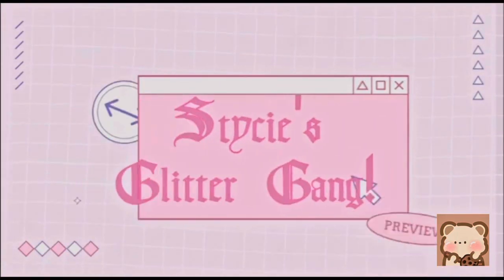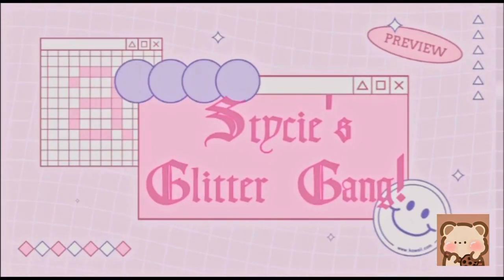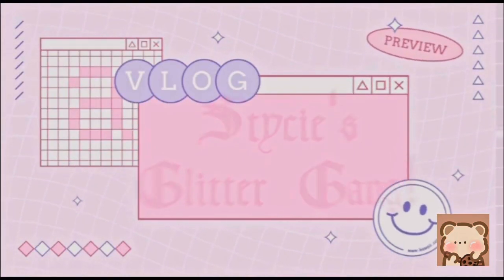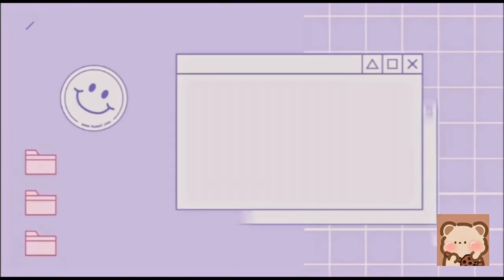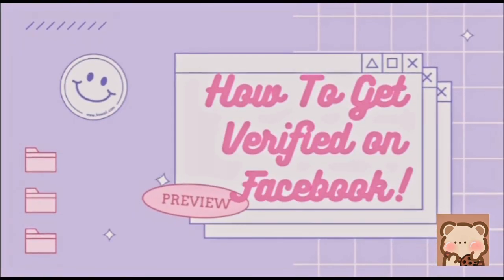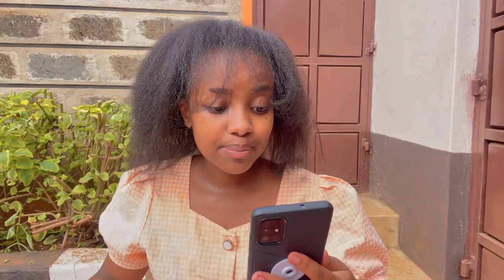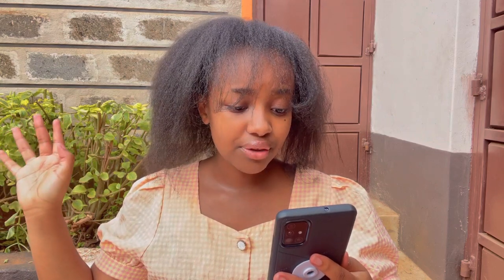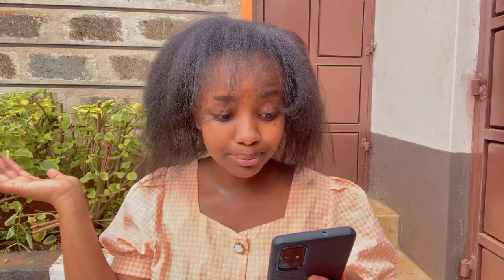How To Get Verified On Facebook!(I tried and it WORKED^^)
Hey my peeps!
In this video I show you guys how i got VERIFIED on Facebook!! I’m super excited to share the process so that YOU TOO can also try your luck!

It’s super simple, nothing too complicated and can be done by ANYONE! I hope this helps you in any way.

Stalk meh,